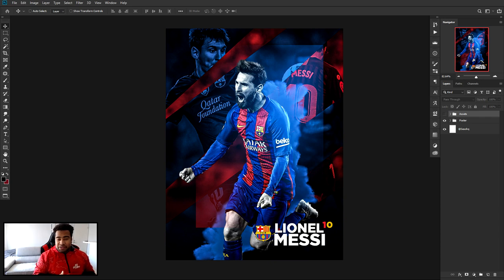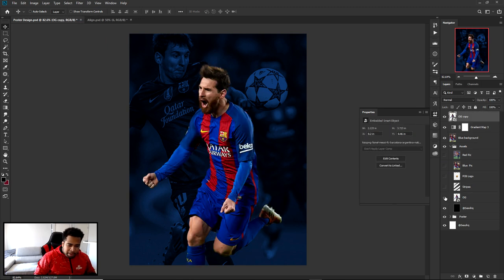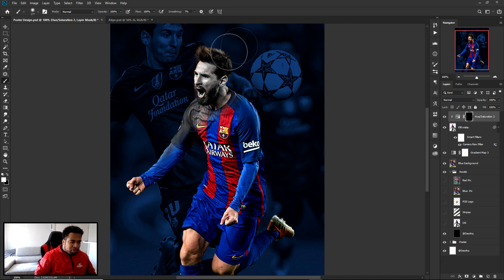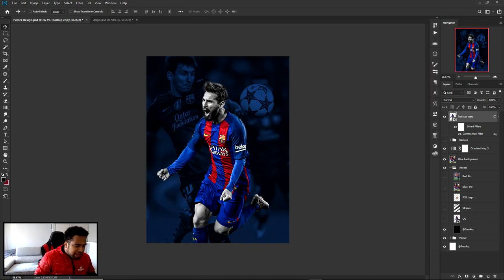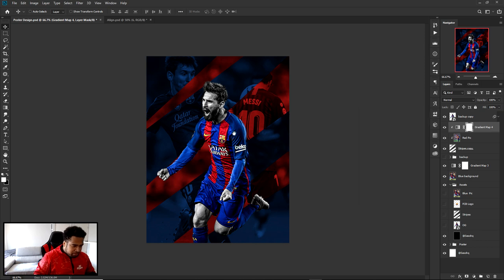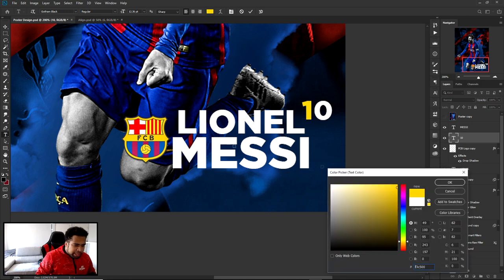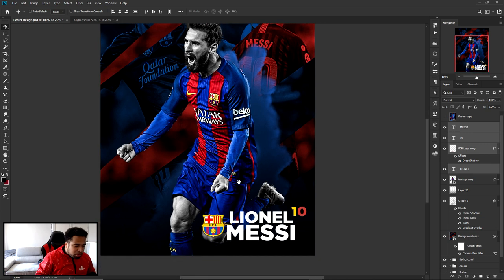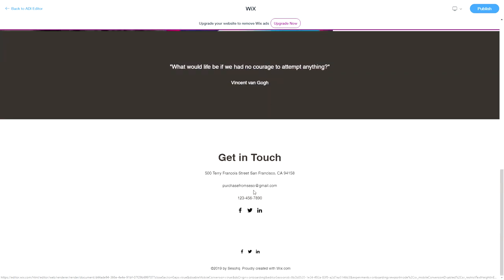PS Tutorial: Clean Action Poster/Wallpaper Design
Video Description: In todays video, I take a simple concept of a "action shot", with a black and white concept besides team colors. This project type can be used for advertisements, player cards, FIFA score cards, and even poster designs.